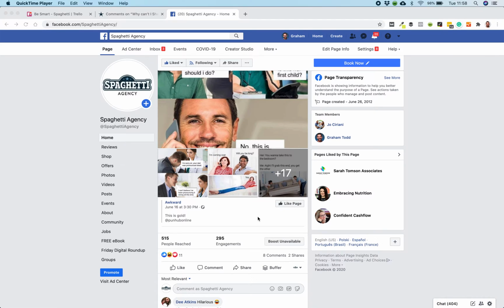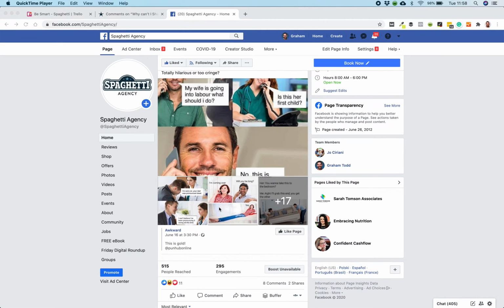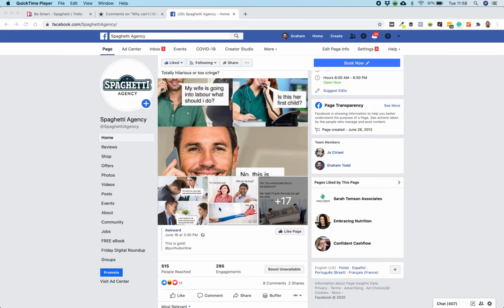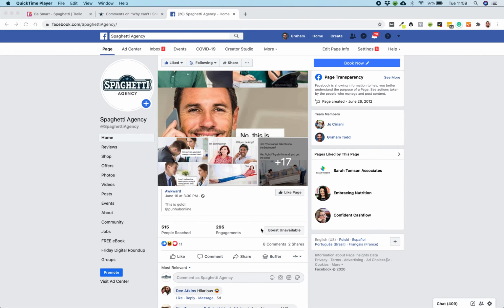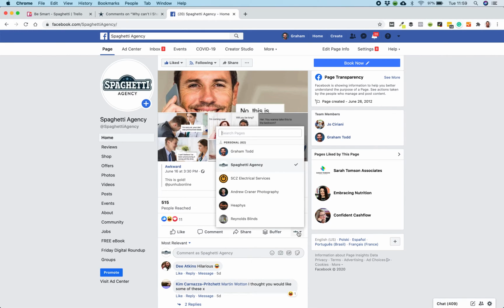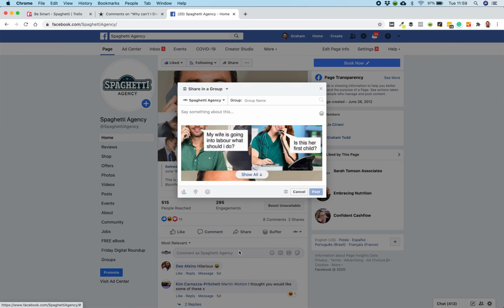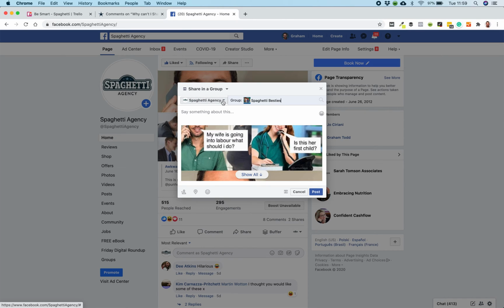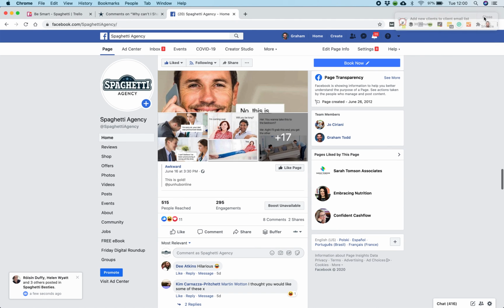How to Share a Post From a Facebook Page to a Group as Your Page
Want to share a post from your Facebook Business page into a group and post it AS your page? Here's how.